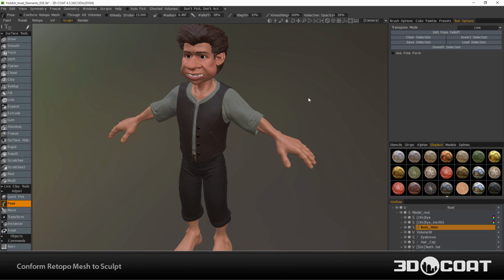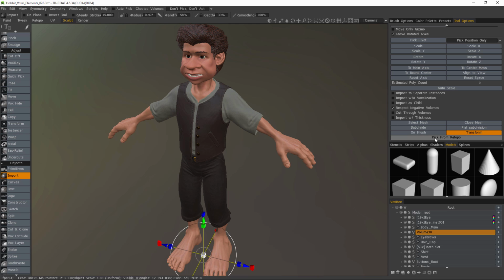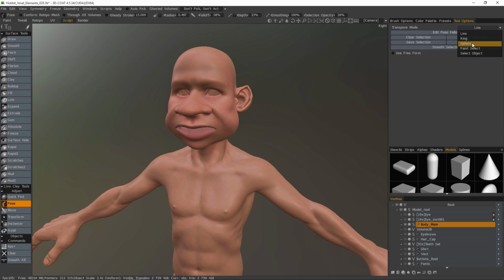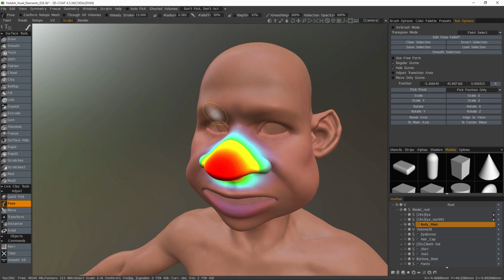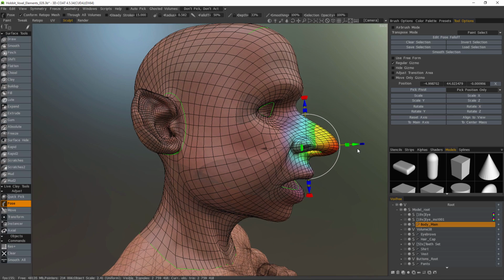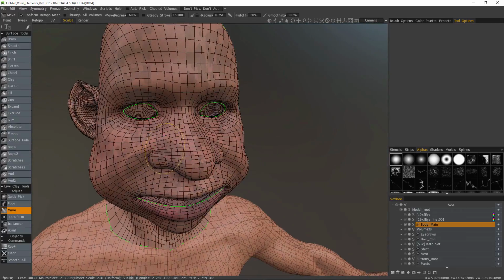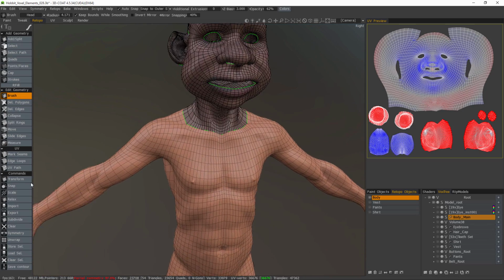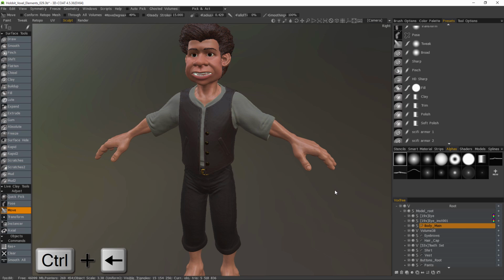Conform Retopo Mesh to Sculpt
This video demonstrates an update to the "Conform Retopo Mesh" feature in 3D Coat's Sculpt workspace, which allows the user to see the Retopo Mesh (in the Sculpt Workspace) while making large scale edits with the Pose, Move, or Transform tool.

It also covers some additional tips for making the Retopo mesh conform after making edits with Sculpting brushes.